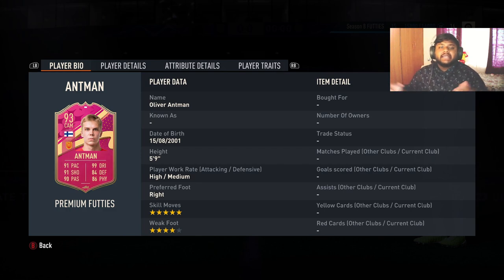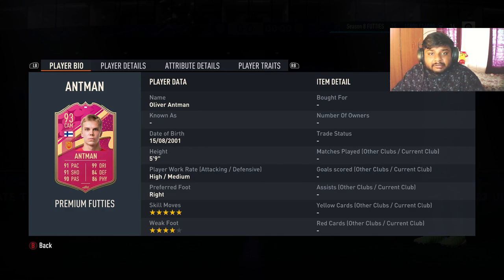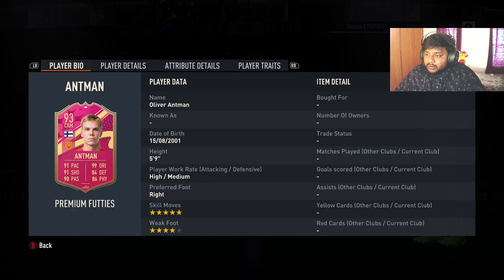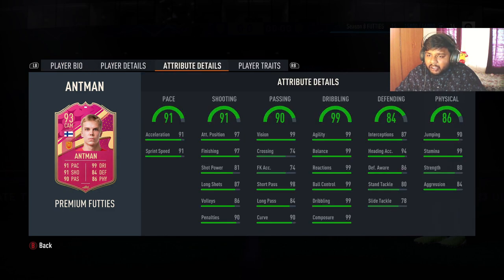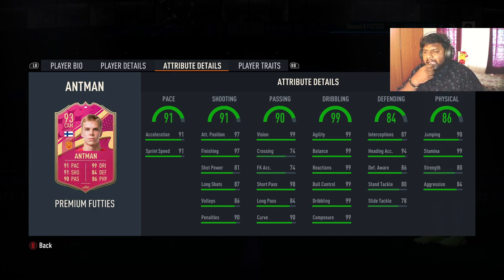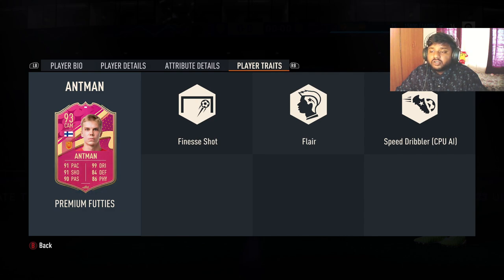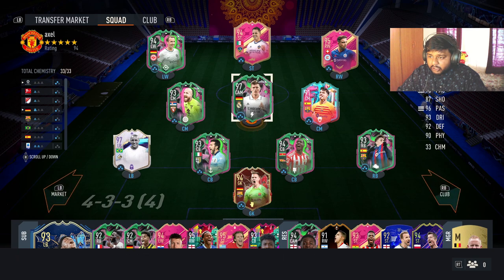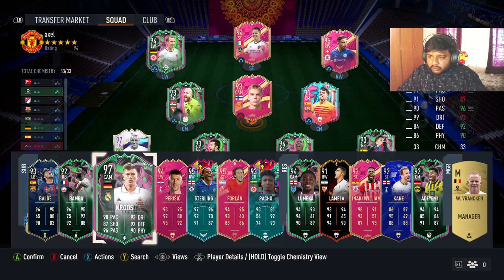FUTTIES Oliver Antman Objective in FIFA 23!